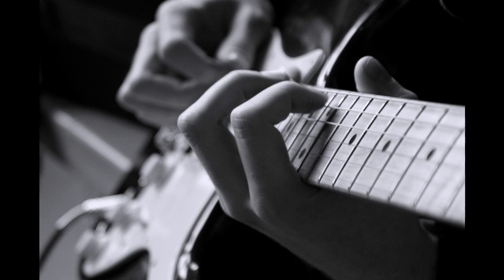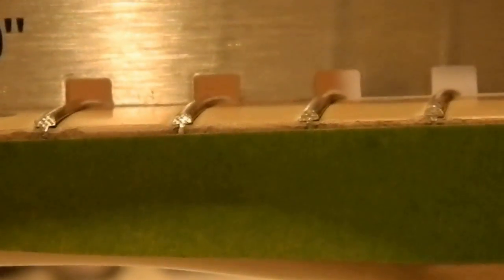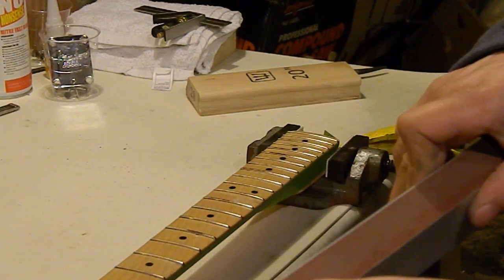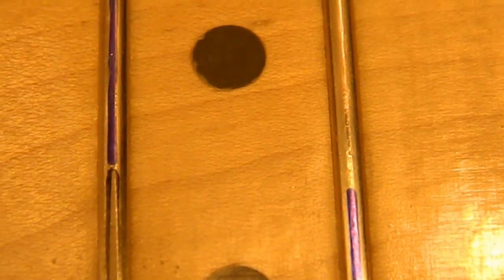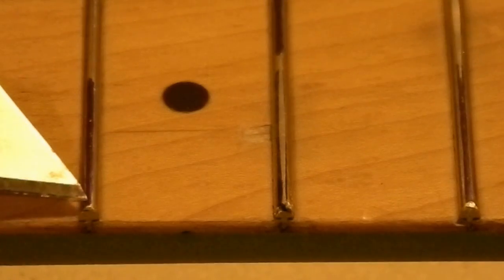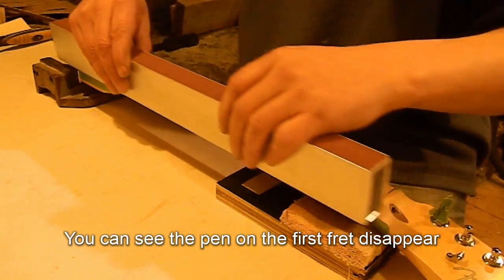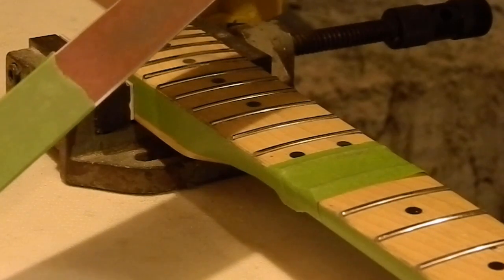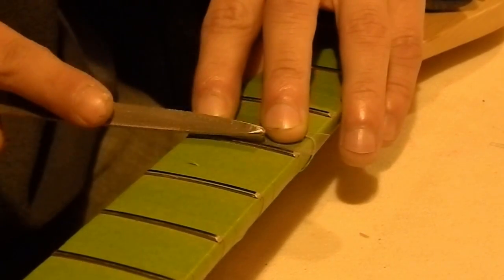Guitar Fret Leveling Why and How - Part 1 of 2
This 2 part series shows how I level and dress the frets on a fender telecaster using as few specialized tools as possible.

This video (part 1) shows the leveling process, in part 2 I crown the frets ready for the guitar to be set up.

Shown here is just the way that I do it, there are many different tips and tricks out there, I hope maybe you pick up one or two from this video.